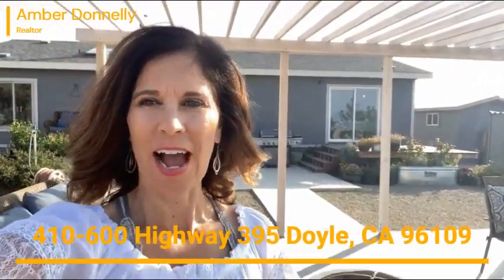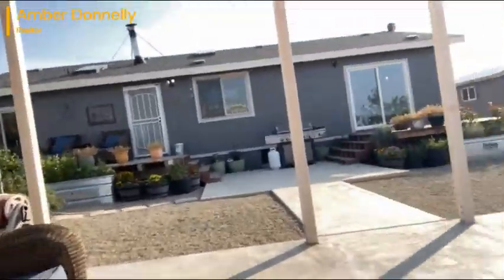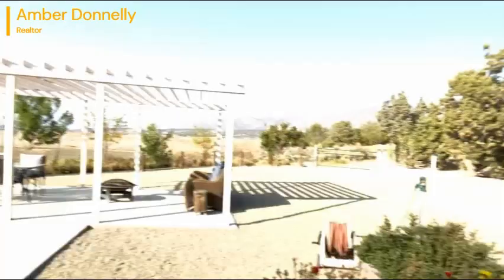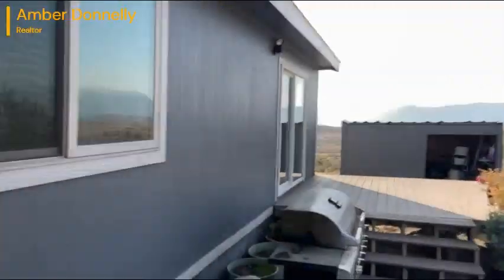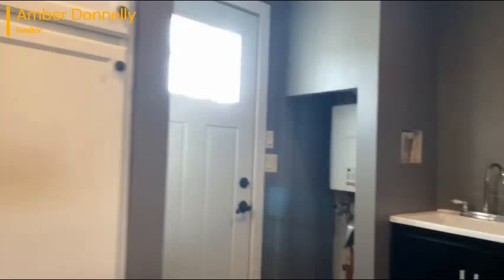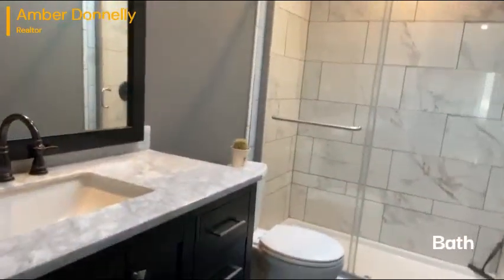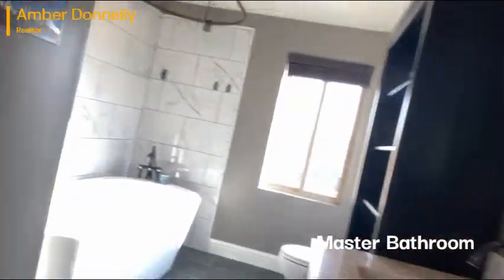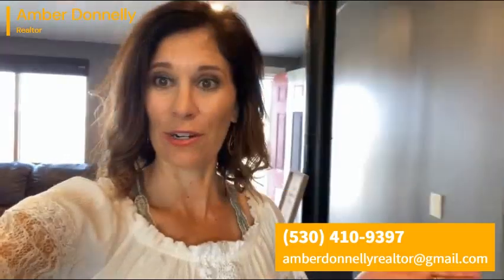Off The Grid Living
Are you looking for acreage, 360 views and solar ☀️  powered living 🏡
Remodeled interior, walk in closets, plenty of light.

This is the place for you not far from Reno NV, but rural living at its finest. If you’re interested in seeing it let me know!